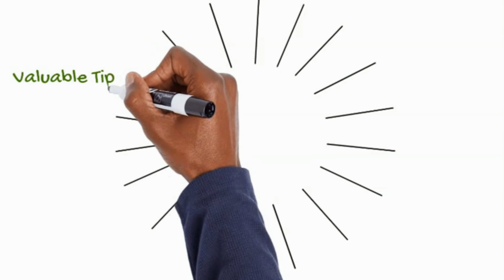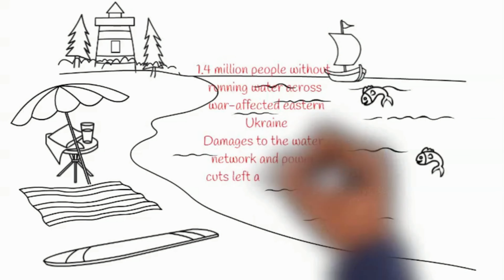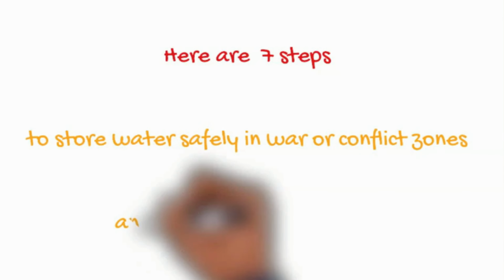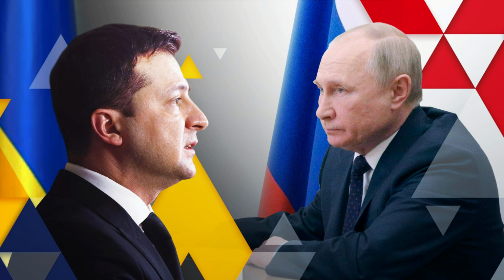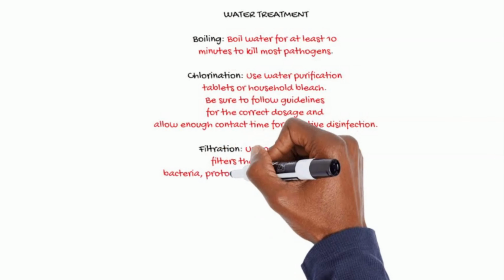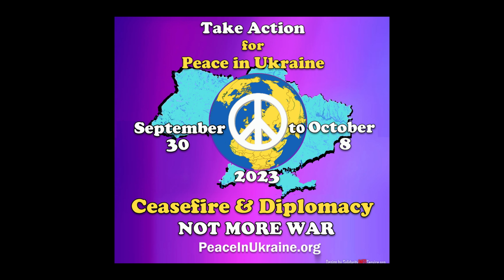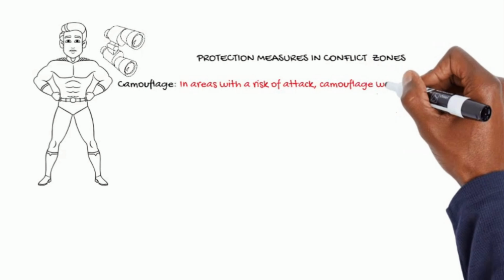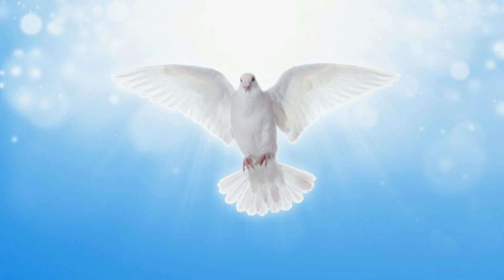STORAGE OF WATER IN A WAR OR CONFLICT ZONE